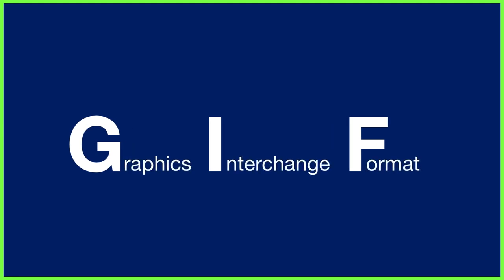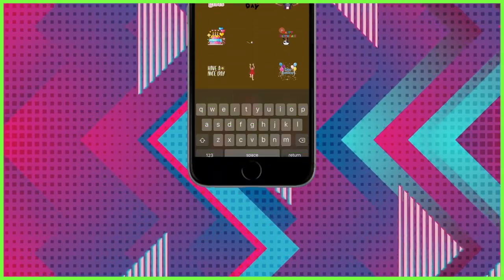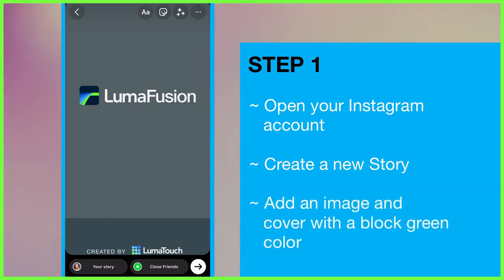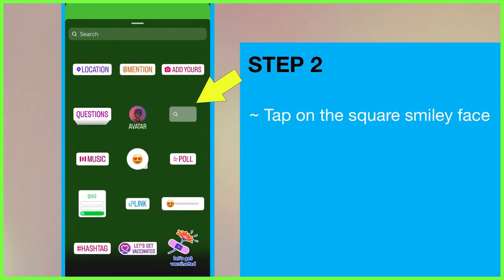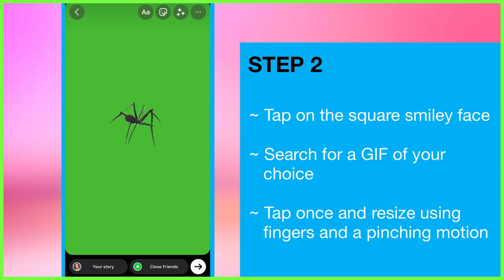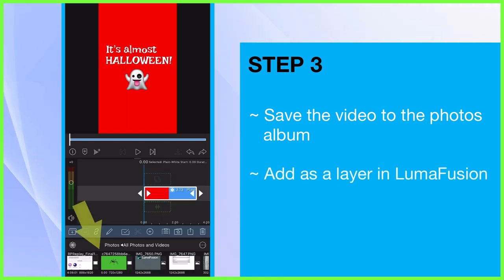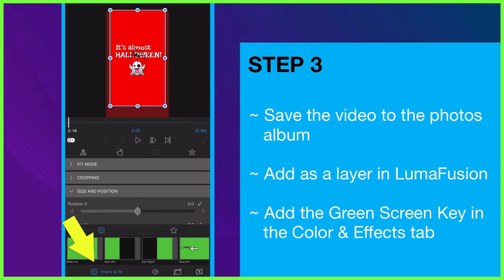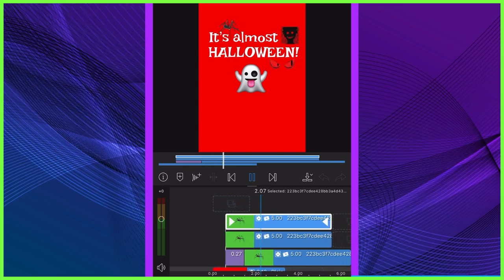Getting Creative with Instagram GIFs in LumaFusion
[For LumaFusion on iOS] Whether you pronounce them ‘GIFS’ or ‘JIFS’, these soundless animated graphics are perfect for sprucing up your content. In this week’s video, Caroline shows how you can add these graphics to your creations using your Instagram account - just follow along to try them for yourself!